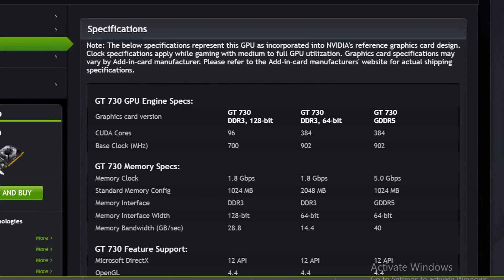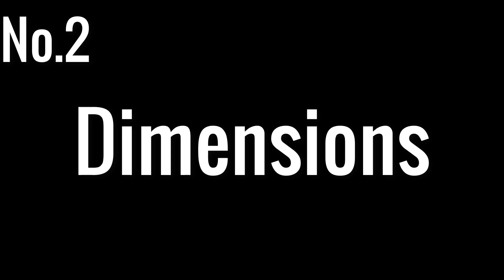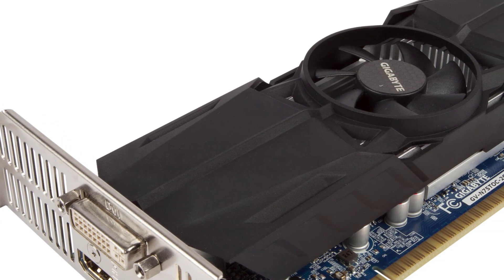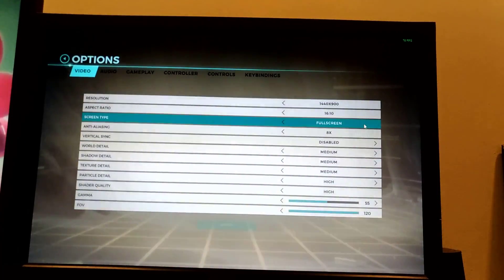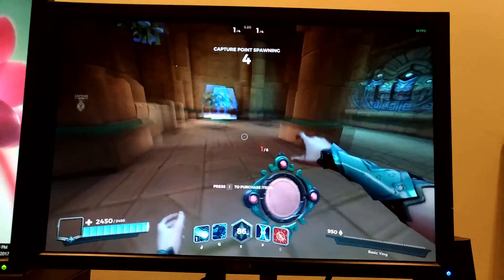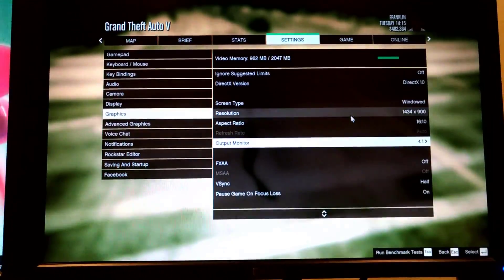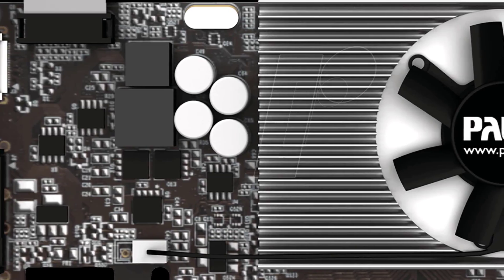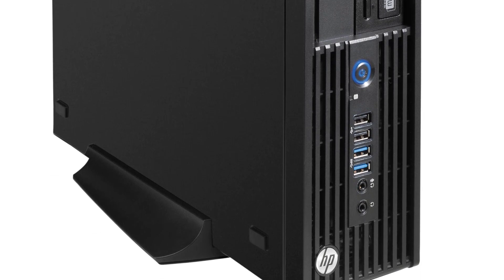Does the GT 730 really deserve all its hate?